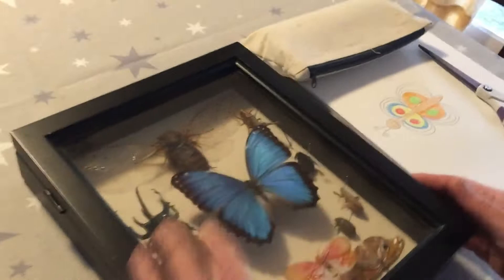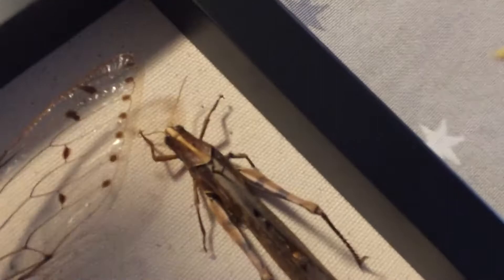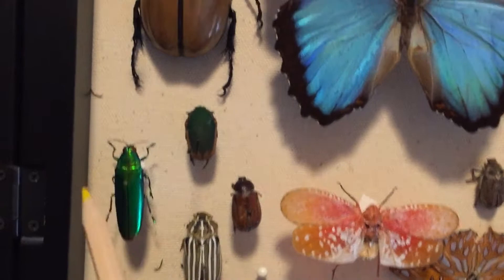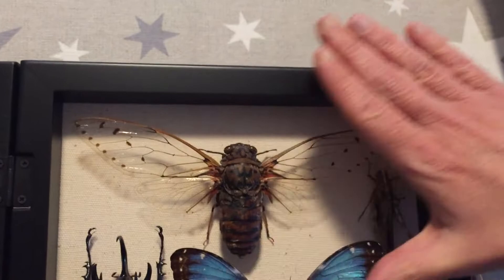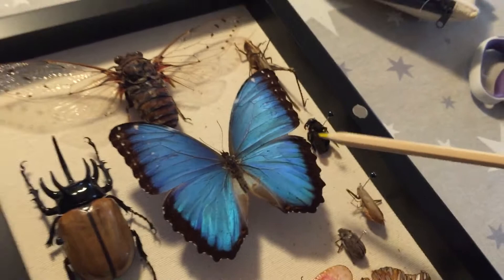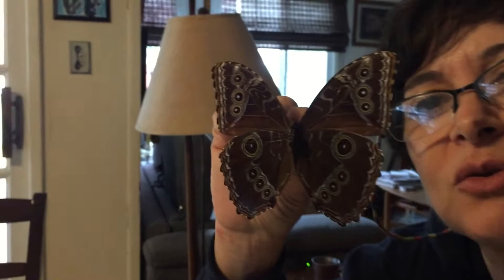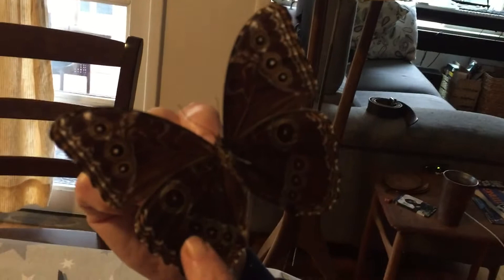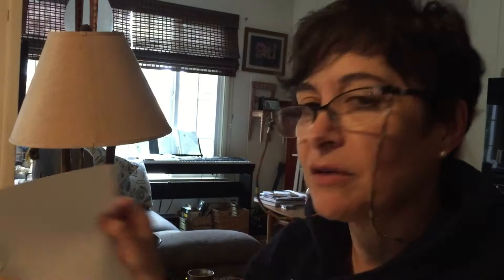Blue Morpho Butterfly Make Your Own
Ms. Gossin is a preschool teacher.  She and Mr. Gossin made all these videos for her students during the Coronavirus Pandemic.